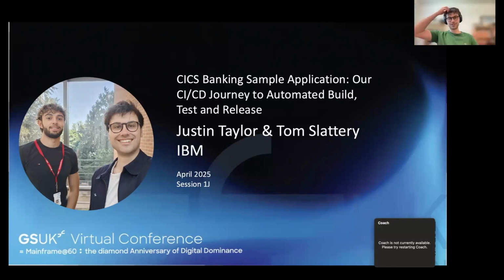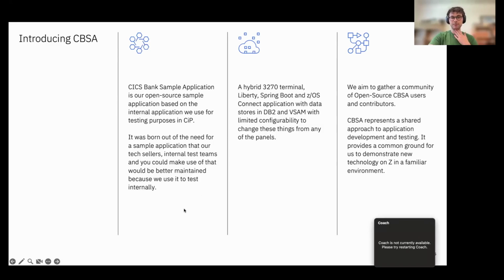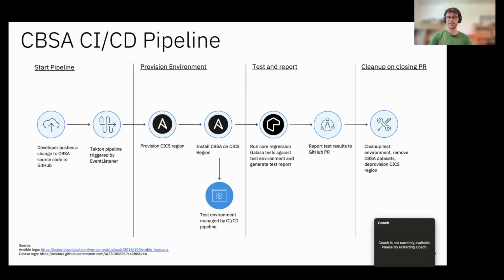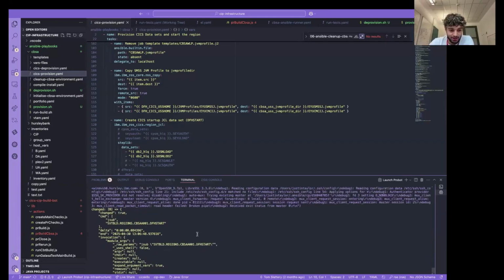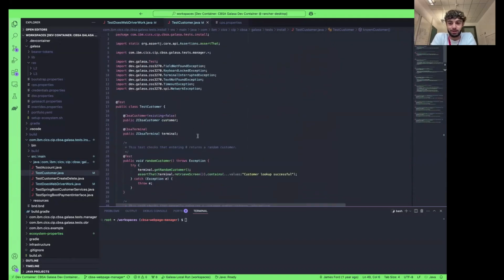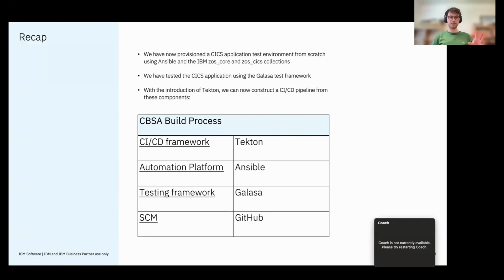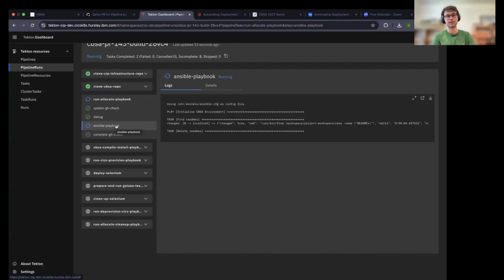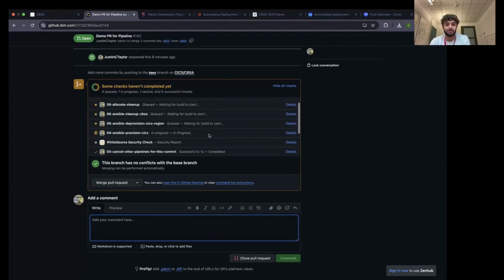1J CICS Banking Sample Application Our CICD Journey to Automated Build, Test and Release